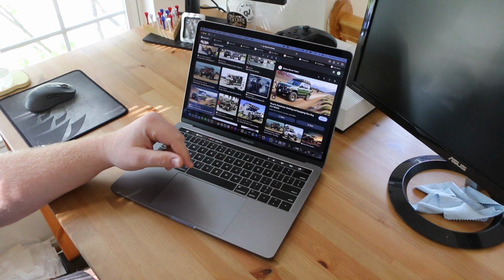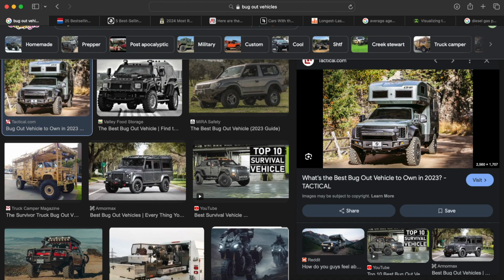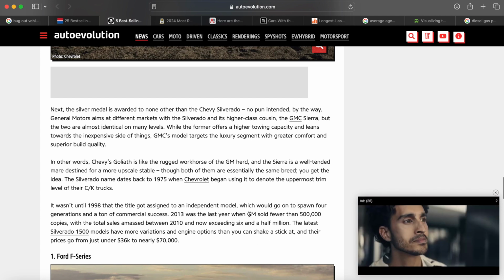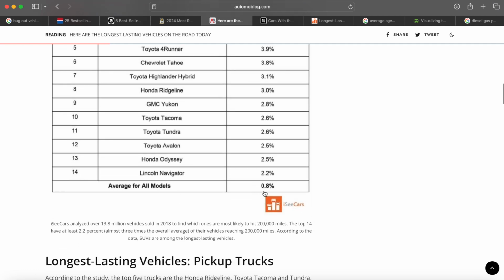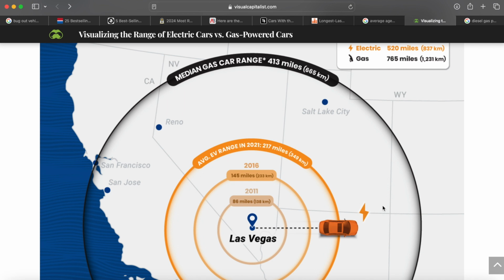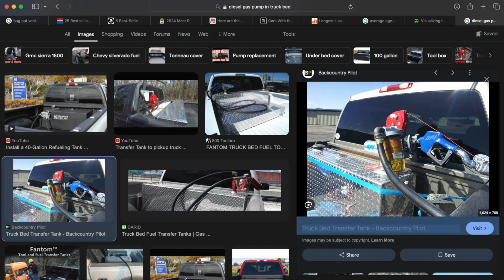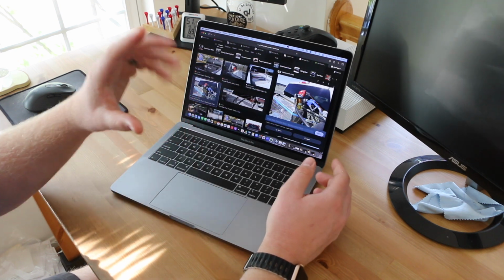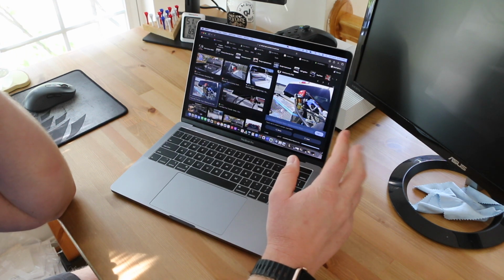Bug out Vehicle! Things to Consider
My thoughts on what Bug Out Vehicles to pick and things to consider.

Count how many times I say "you know"